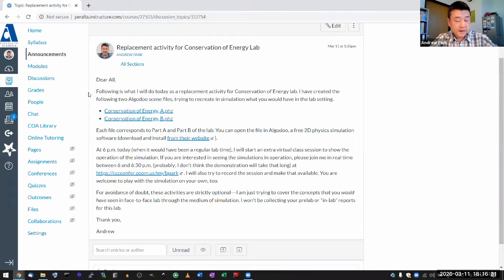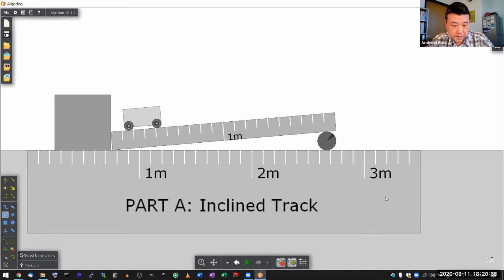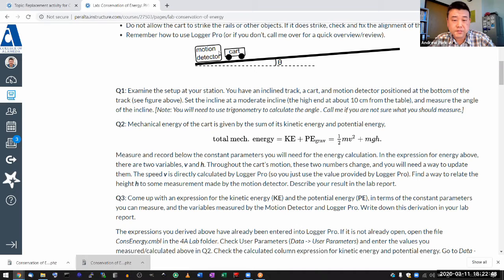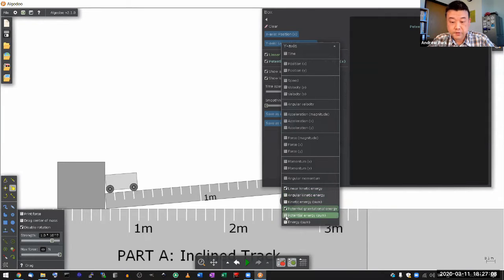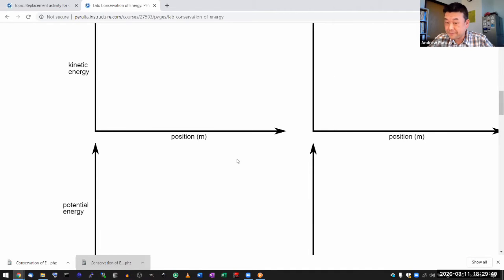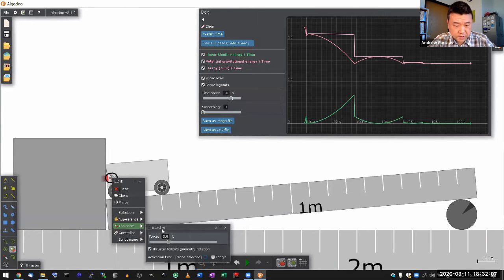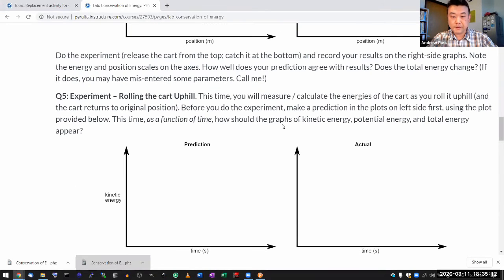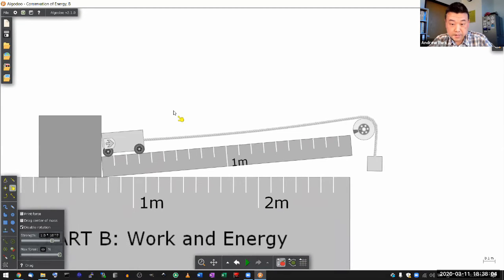Physics 4A - Simulation Demo of Conservation of Energy Lab